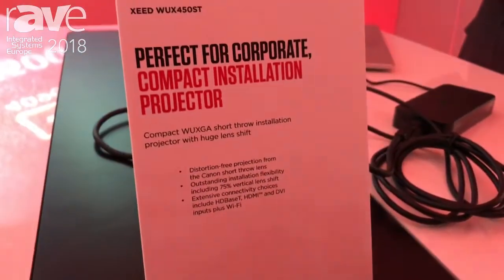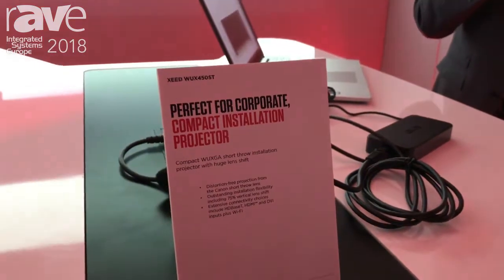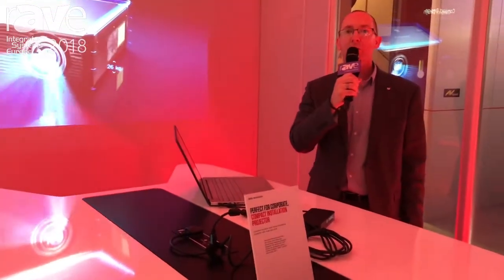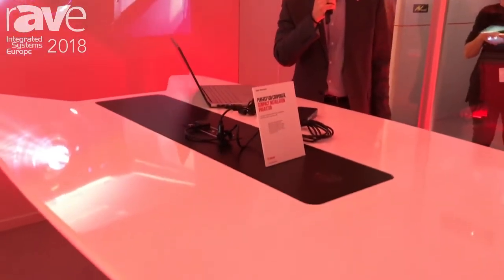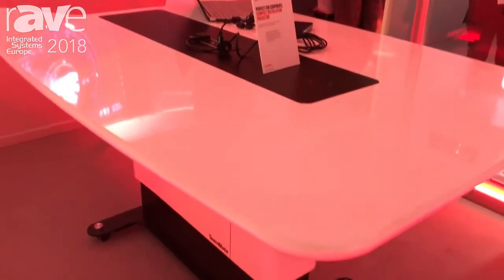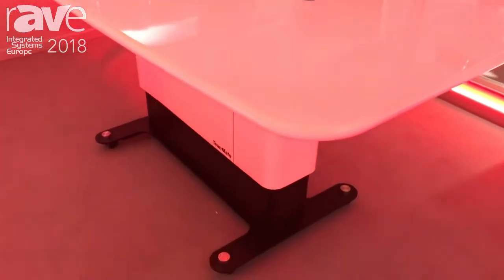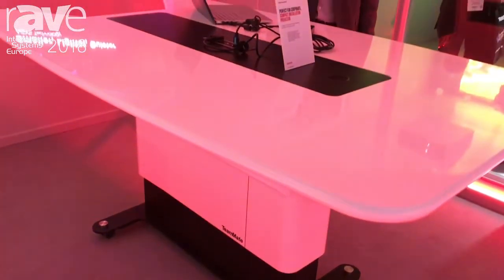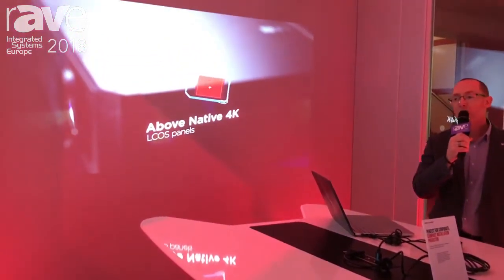ISE 2018: Canon Shows TeamMate WorksZone Mobile Corporate Table and XEED 430ST Short Throw Projecto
ISE 2018: Canon Shows TeamMate WorksZone Mobile Corporate Table With XEED 430ST Short Throw Projector